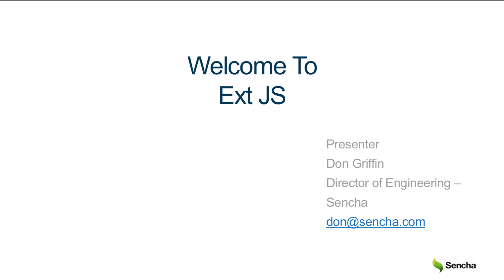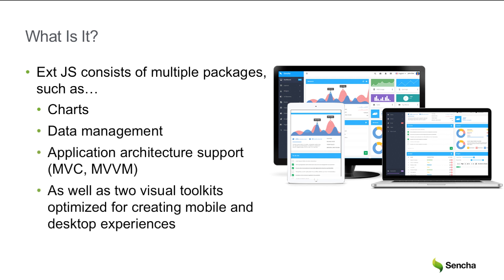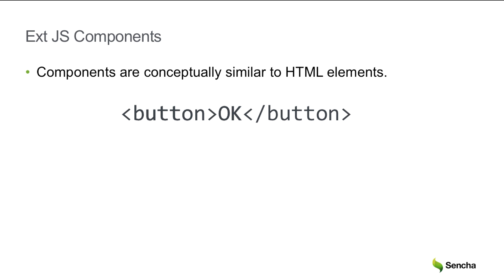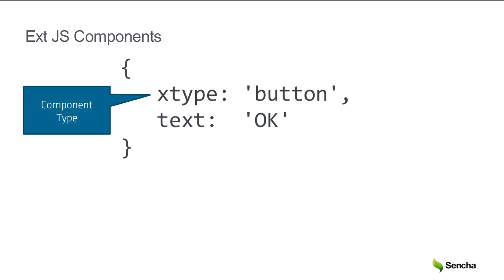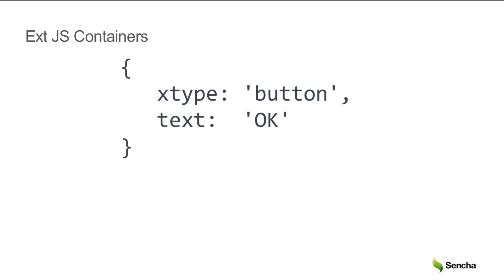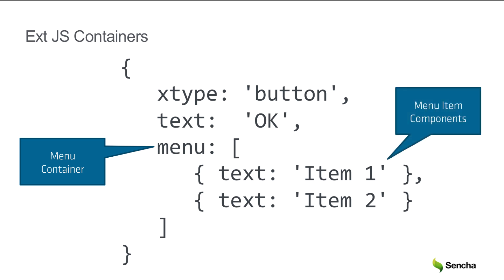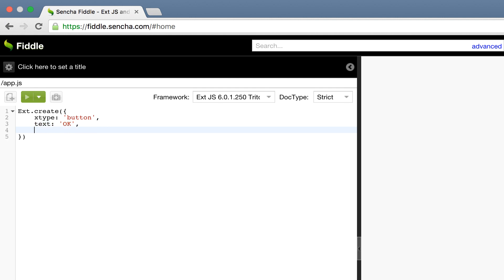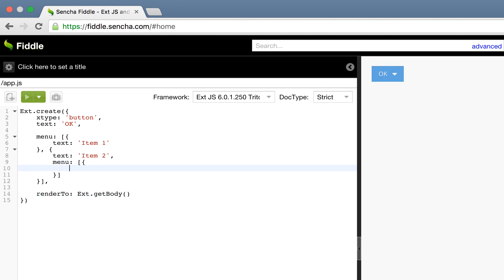Welcome to Ext JS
Learn how Ext JS takes a "JavaScript-first" approach to building web apps. Ext JS is the most comprehensive MVC/MVVM JavaScript framework for building feature-rich, cross-platform web applications targeting desktops, tablets, and smartphones. Ext JS leverages HTML5 features on modern browsers while maintaining compatibility and functionality for legacy browsers.